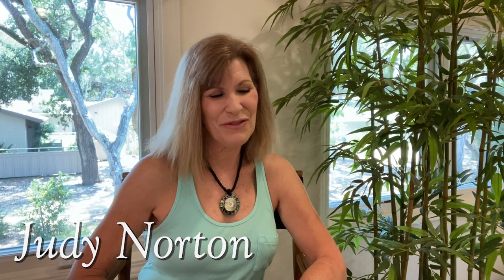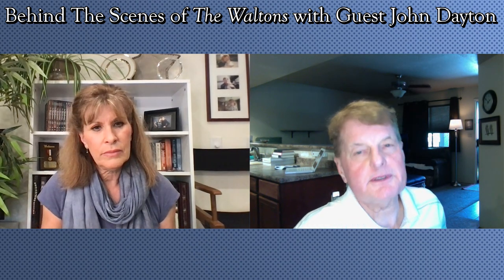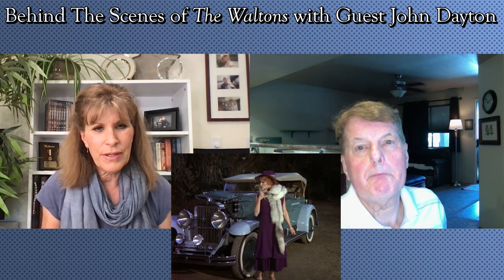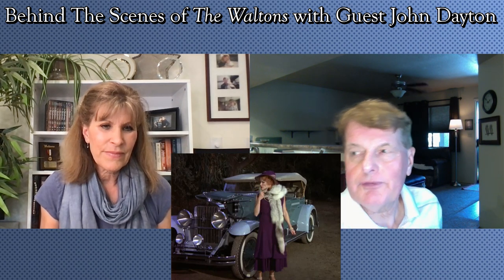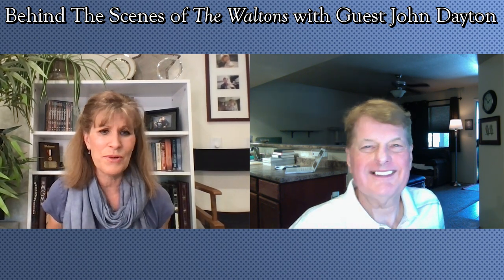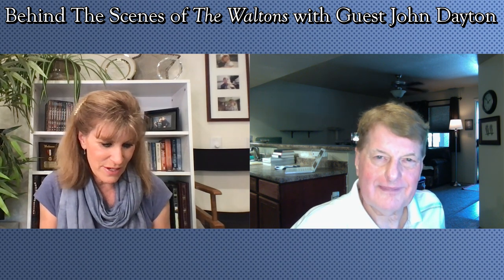The Waltons - Behind the Scenes With Guest John Dayton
The Waltons, long time Production Assistant John Dayton joins Judy Norton (Mary Ellen) to help answer more of your questions about how things were filmed and what went on Behind the Scenes.

More about those kitchen, food scenes!
Our fabulous cars and where they came from.
Fires on the set.
Cameras being thrown down the stairs!

All this and more...